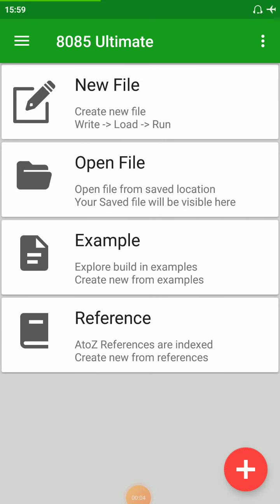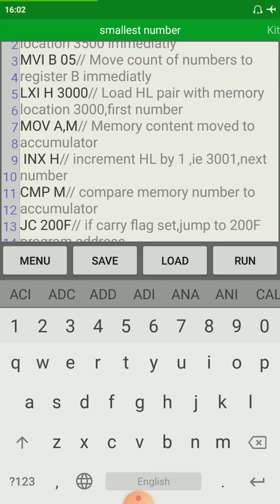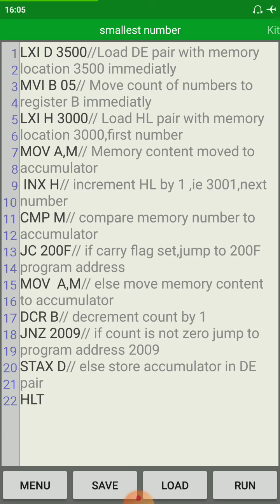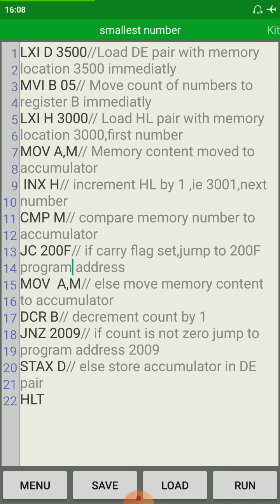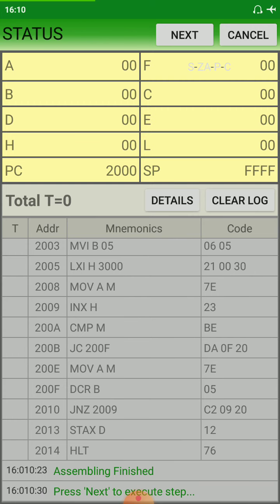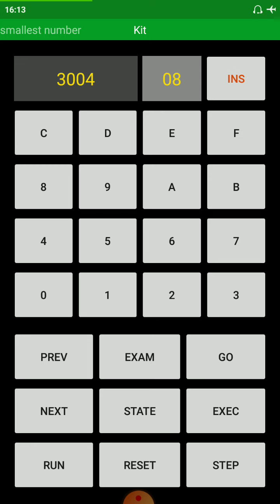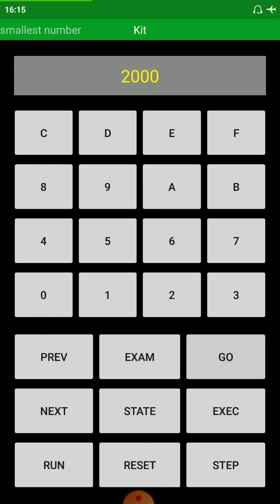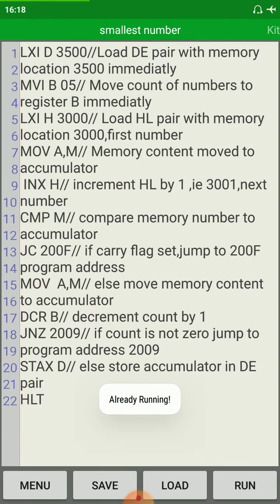Smallest number in n 8 bit numbers